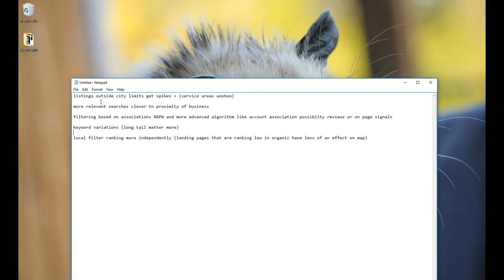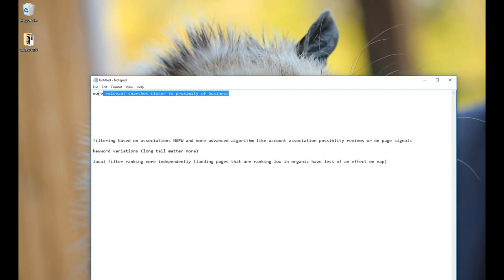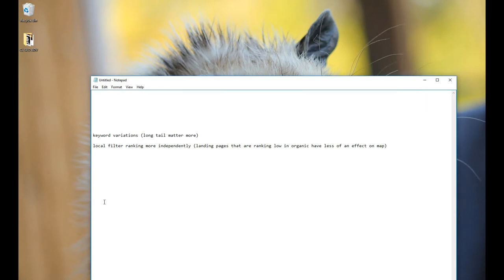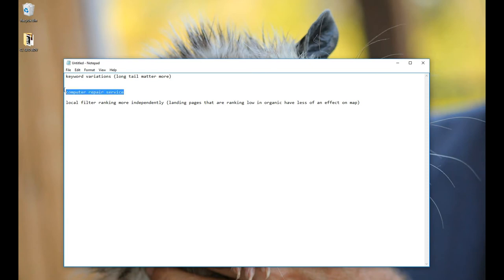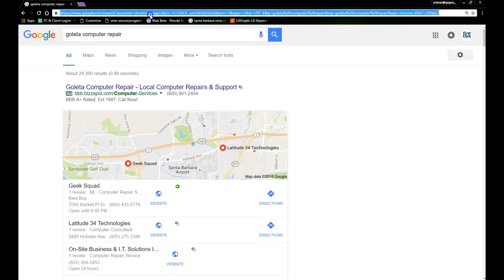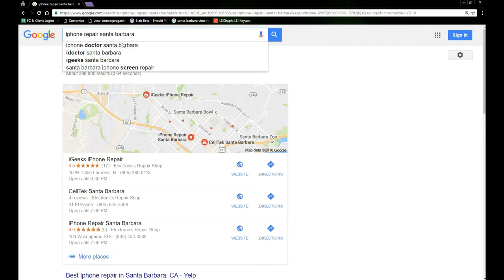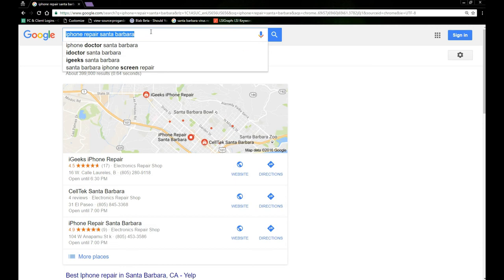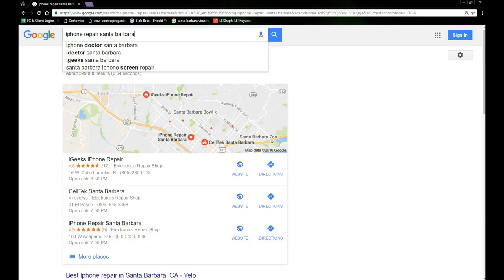What is The Google Possum Update? Local SEO Update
Here's what you need to know about the Google Possum update and how it's affecting local search.

First of all, listings outside of city limits are seeing spikes in traffic and rankings. This is great for service areas. Next, we're seeing more relevant searches closer to proximity of a business. Also, Google started filtering map listings based on associations via NAP and website. We're skeptical that a more advanced algorithm like account association or reviews, on page signals, etc. are being accounted for as well.

Best of all, keyword variations! long tail keywords matter more yay. Time to start building out your site content with more unique pages.

Finally, local filter seems to be ranking businesses more independently from organic results.